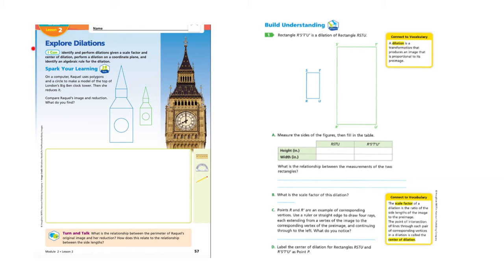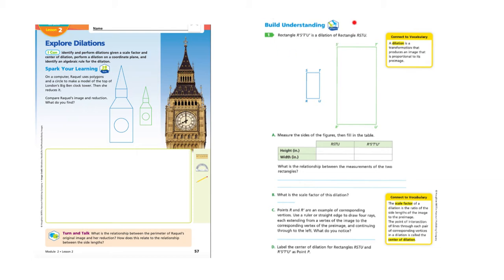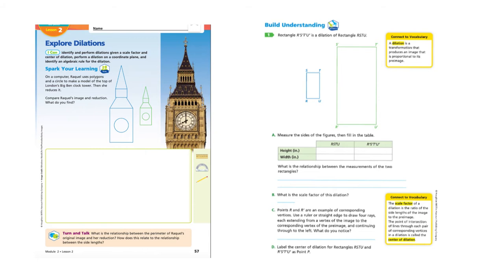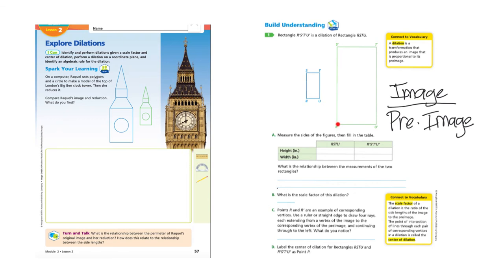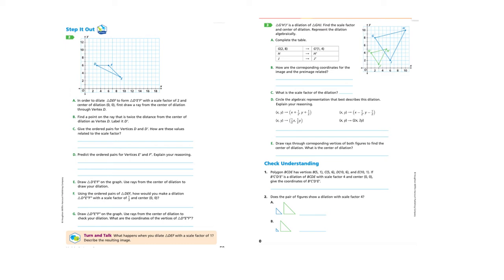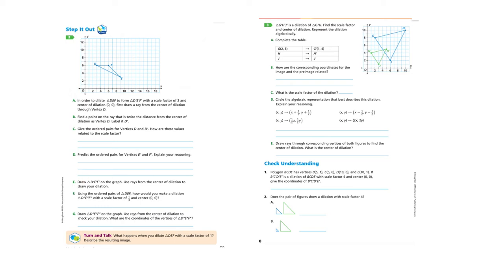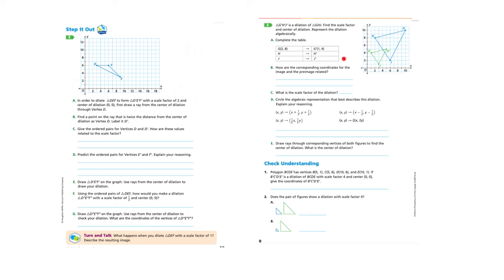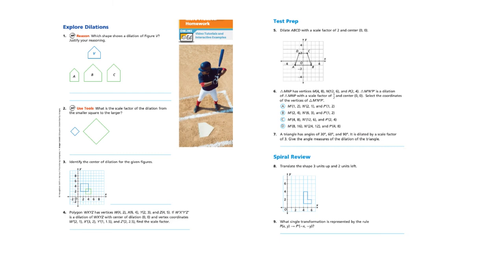Into Math 8th grade Lesson 2.2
Describe and apply the properties of dilations. Understand and find the scale factor and center of dilation, both on and off the coordinate plane.